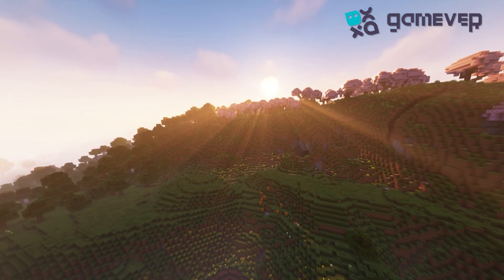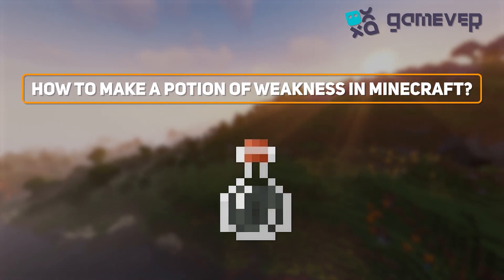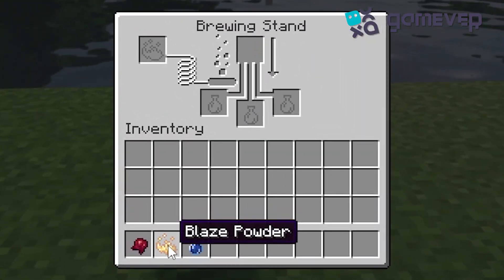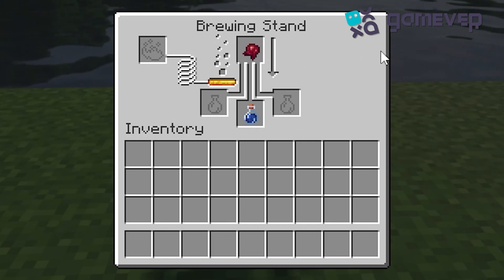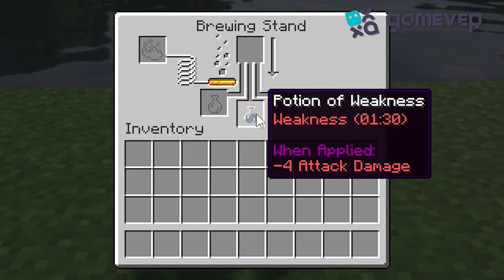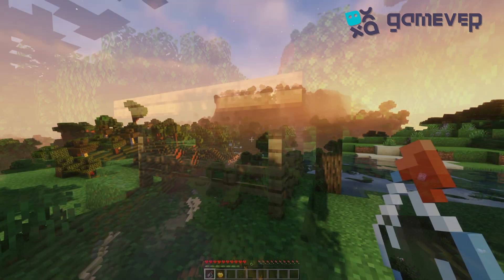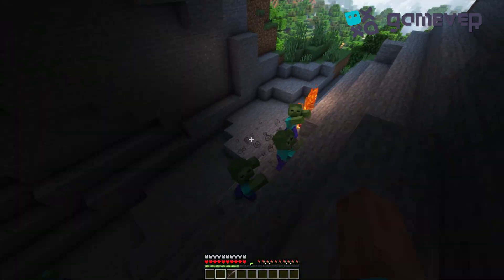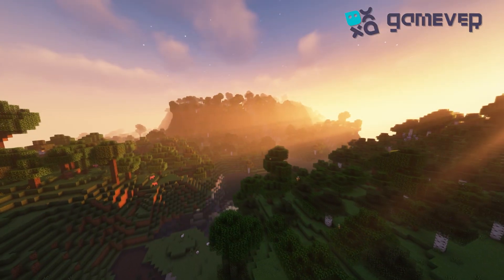How to Make a Potion of Weakness in Minecraft 🧪🔮- Tutorial/Step-by-step Guide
🗡️ Unlock the potential of the Potion of Weakness in Minecraft! Craft it by combining Fermented Spider Eye, Water Bottle, Brewing Stand, and Blaze Powder. Reduce your melee attack damage with strategy. Explore how to extend its effects and utilize it for curing zombie villagers. Brew wisely! ⚗️